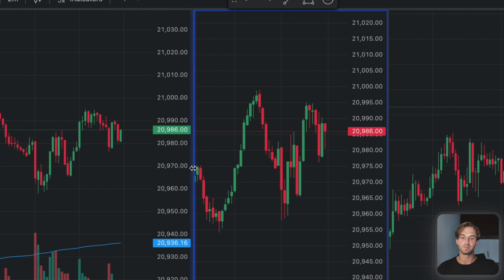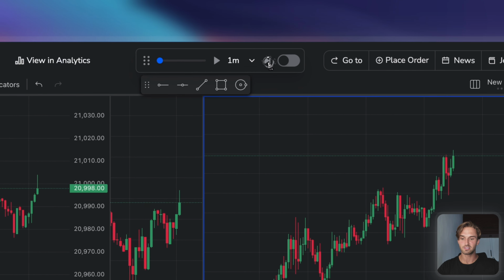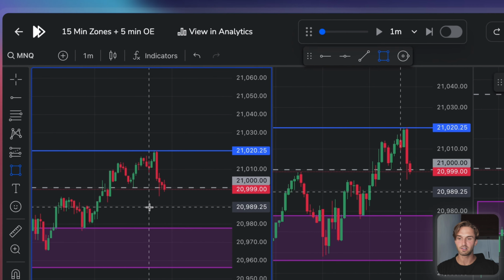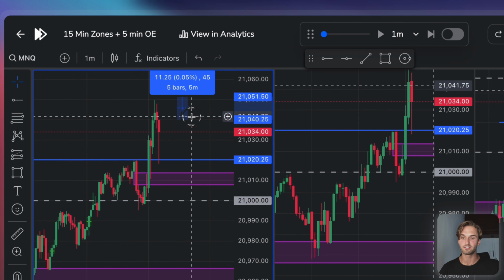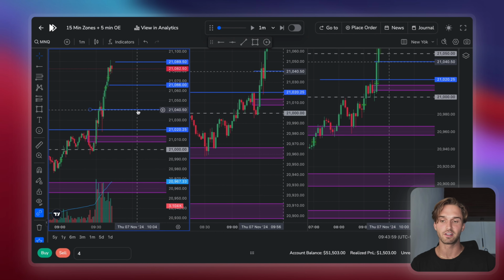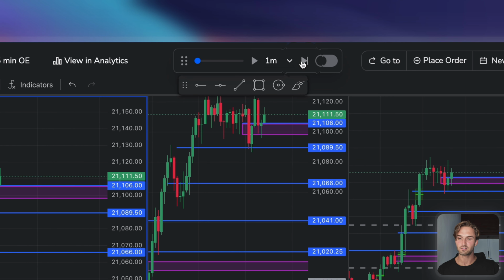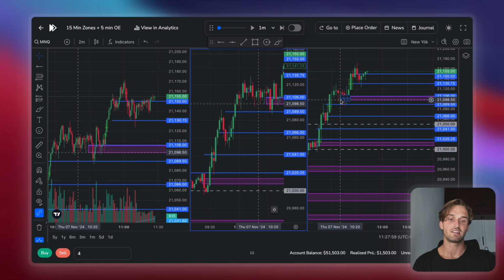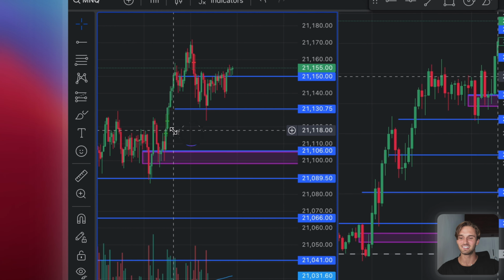After 8 Years of Trading this is what my System looks like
Can you believe how simple this is? Trending setups and reversals
If it reverses I take a reversal, if it continues I take a trend continuation all combined with my 15 minute zones

(my reversal is not in that one)

Thanks Bruno for asking about how I trade!